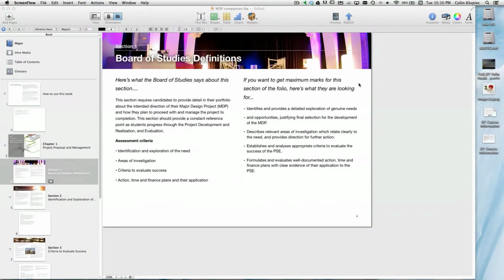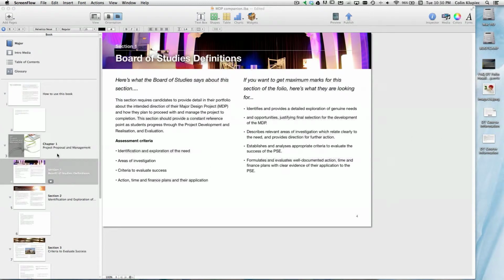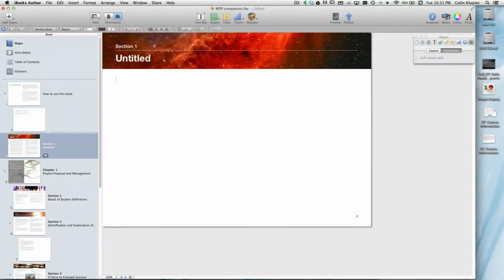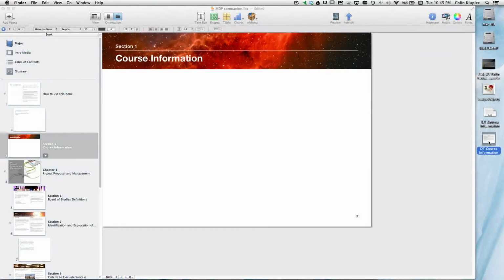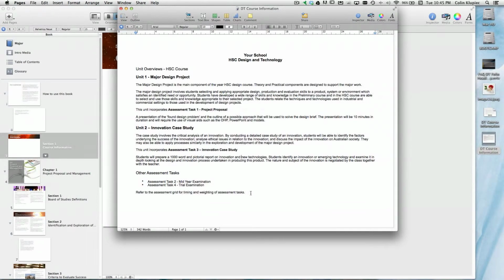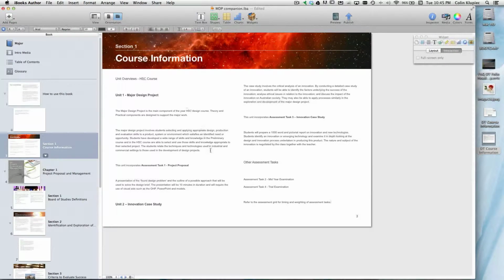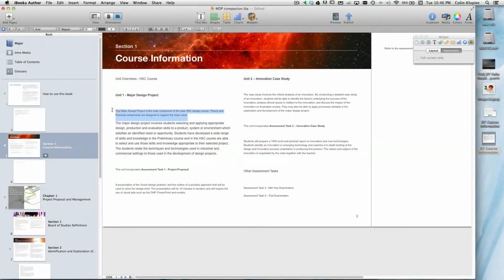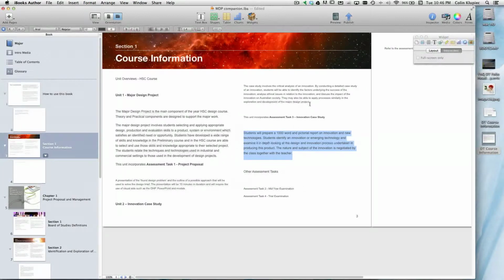Cut and paste text into your iBooks document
Using simple cut and paste to add text to your iBook from existing documents.